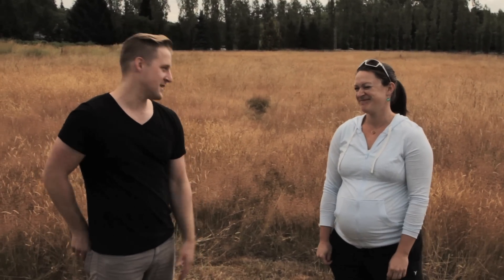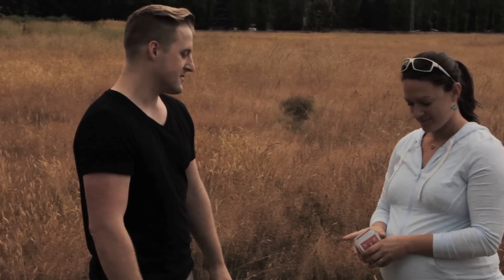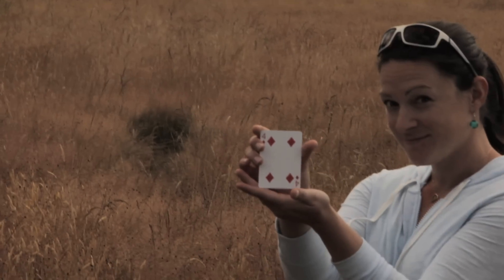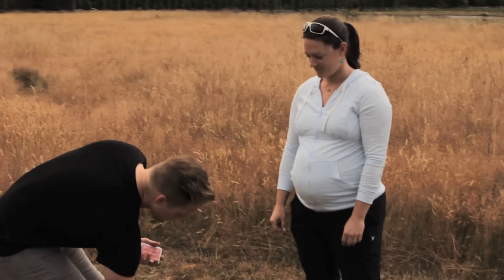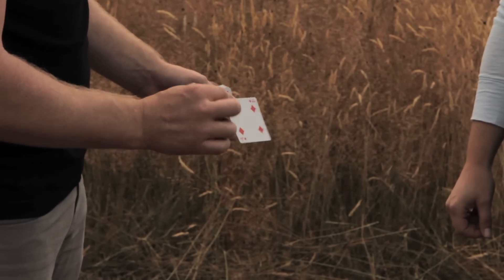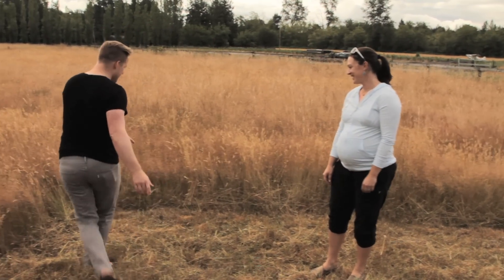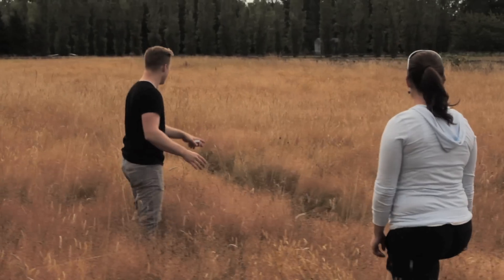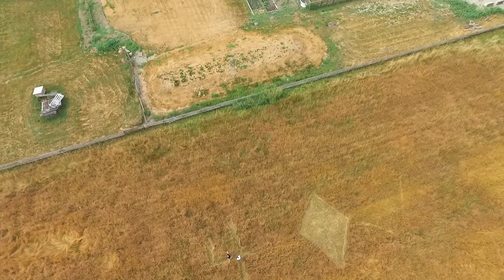Crop Circle Magic Trick freaks her out!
Filmed by Chris Barker.

Wes performs a magic trick (filmed in a field) with a drone for a really fun kicker ending!

It's like the crop circle of card tricks.